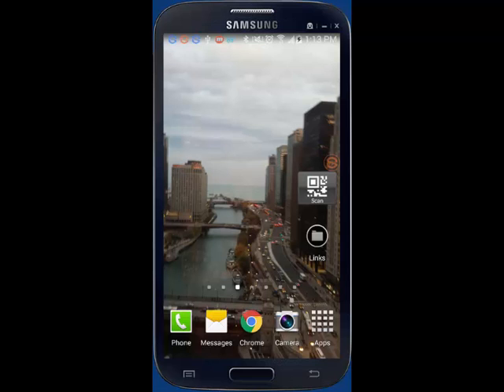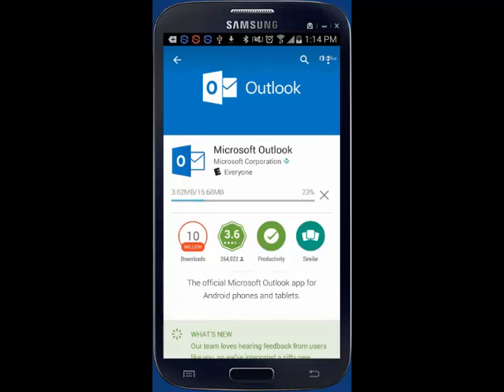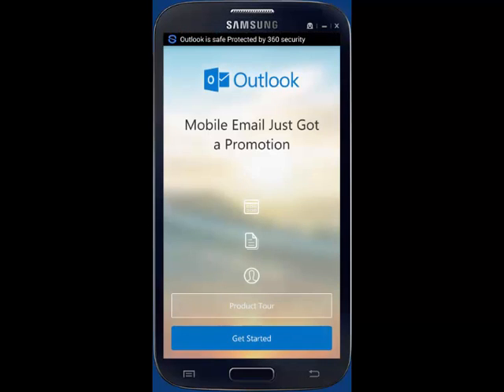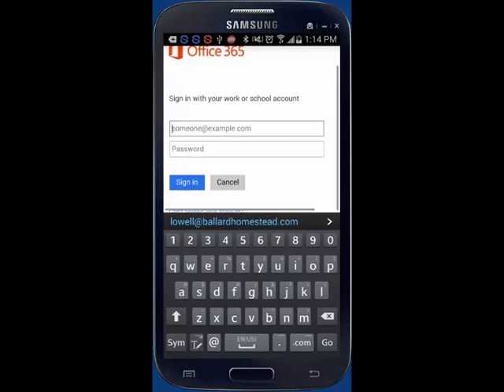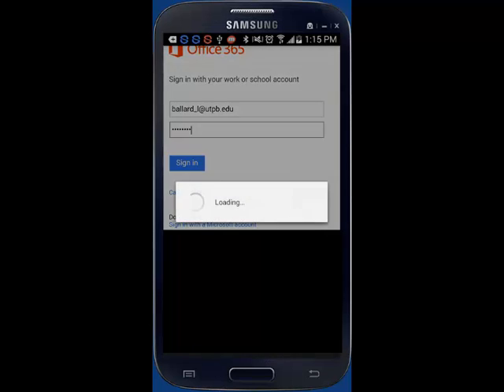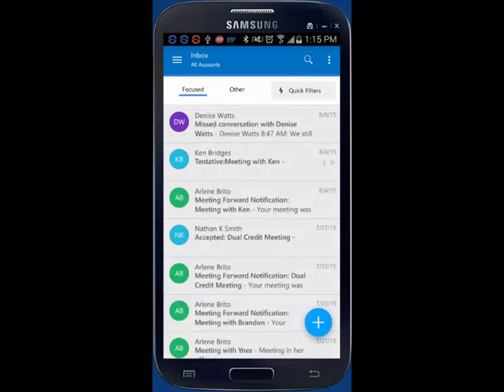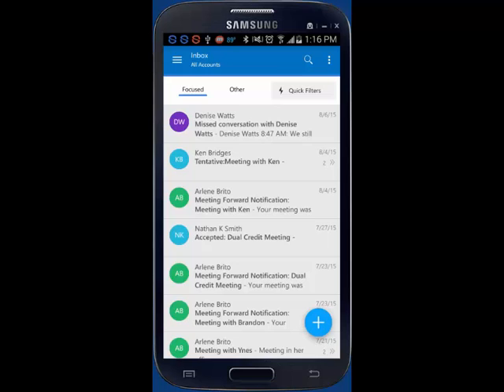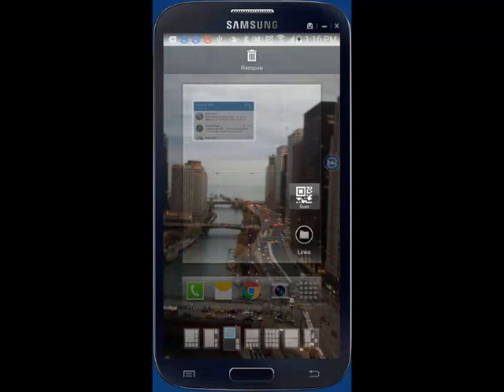Office 365 email on Android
Setting up the Outlook App on Android